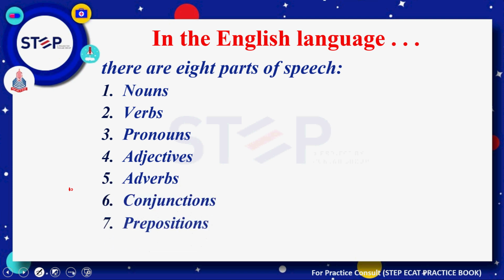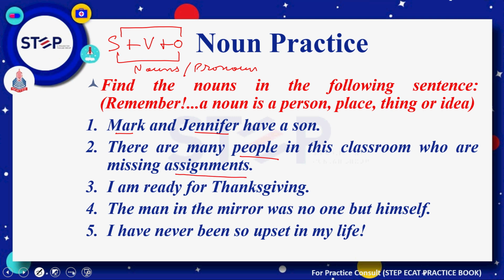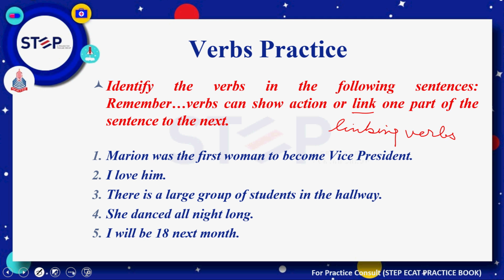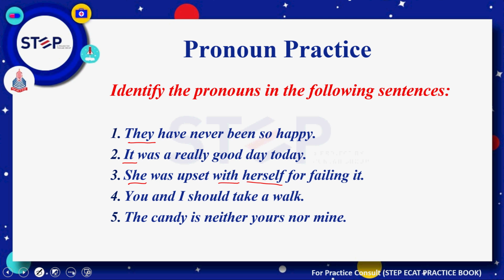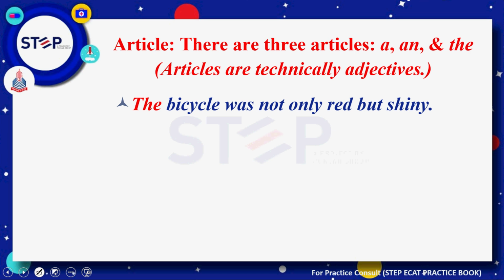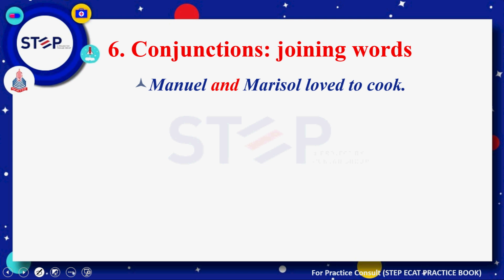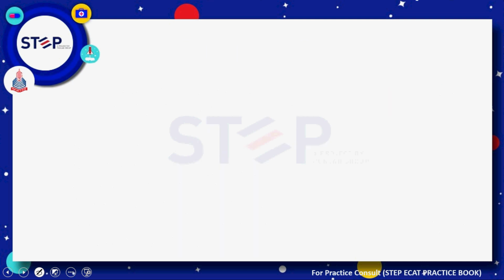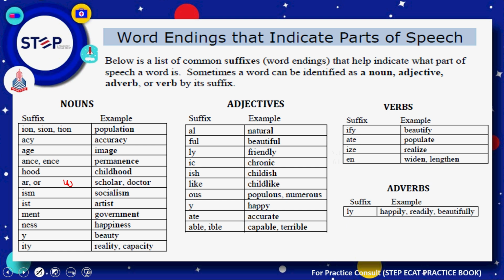Step ECAT - English - Identification of Part of Speech